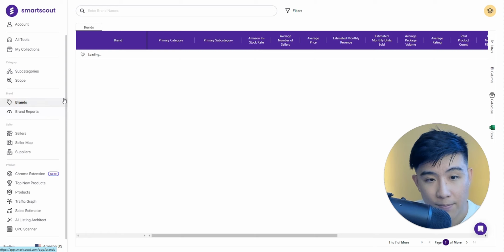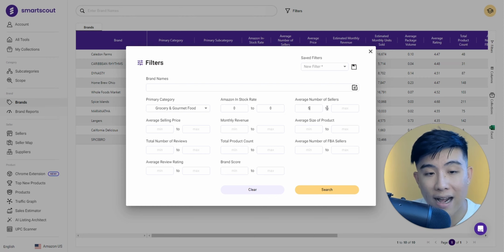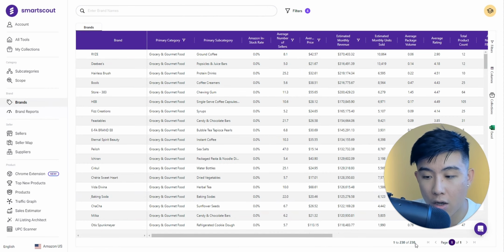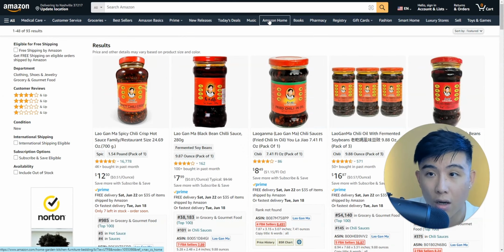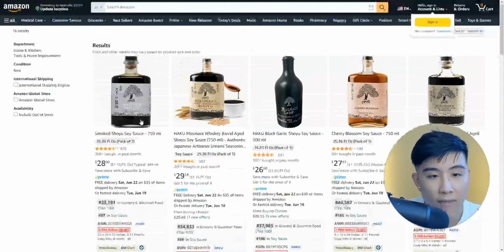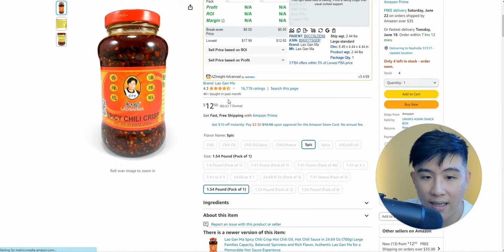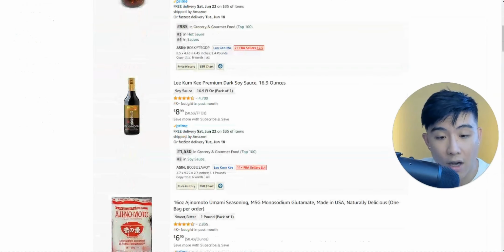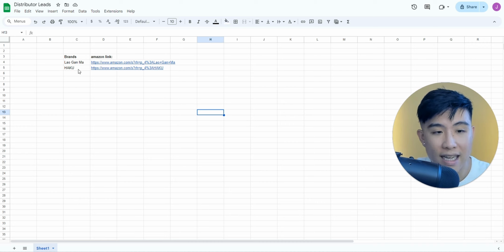The BEST Way To Find Wholesale Suppliers | Amazon FBA 2024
This tool has honestly changed my life and if implemented correctly, it can change your life as well. I also go in depth on a new strategy; one that has yet to be mentioned on any other youtube video before. Hope you enjoy and found great value from this Amazon FBA video.